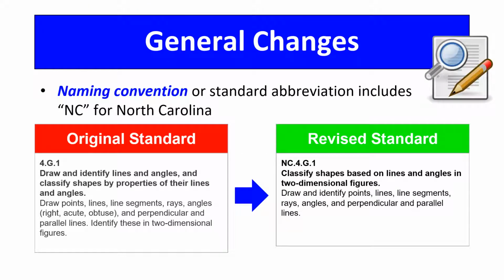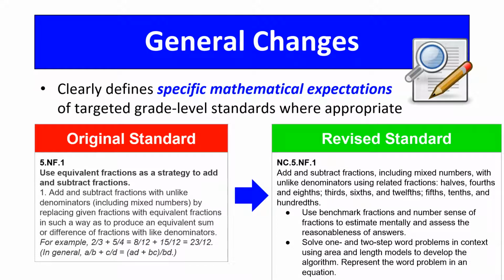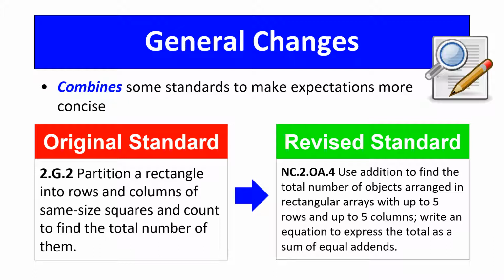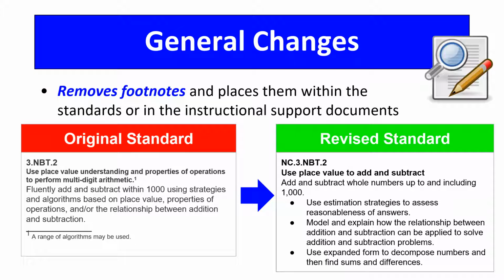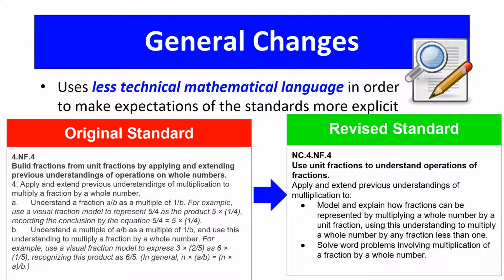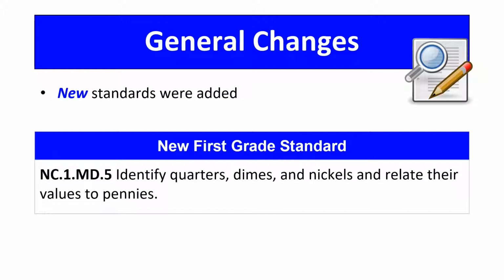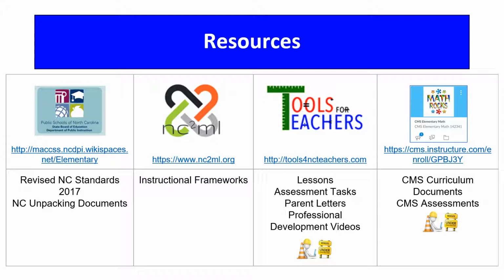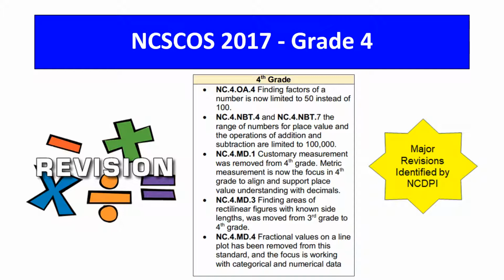Grade 4 Introduction to the 2017 NCSCOS